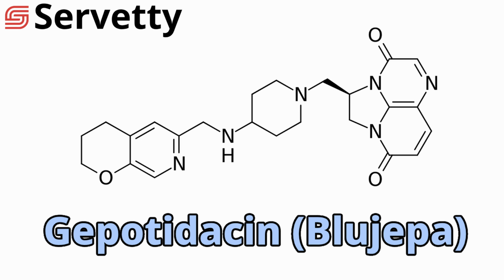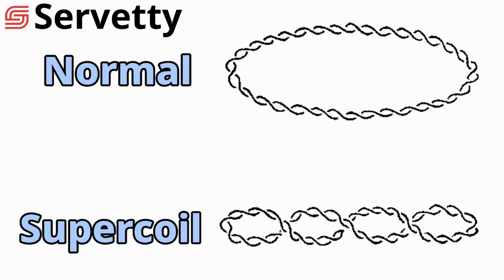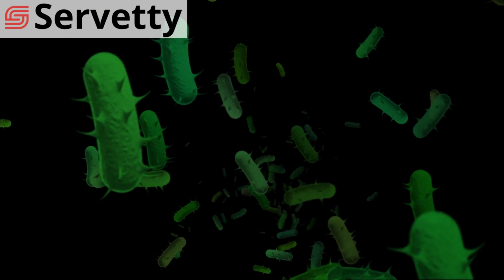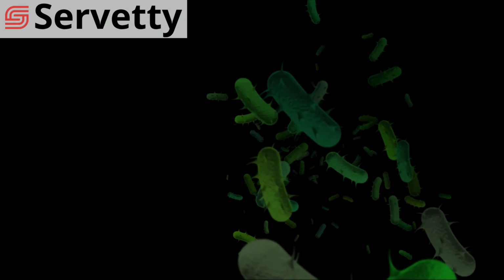Gepotidacin (Blujepa): The First New Antibiotic for UTIs in 30 years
Today we talk about the newly approved antibiotic Gepotidacin which is the first new antibiotic approved for UTIs in 30 years.

Servetty's software is made for service businesses to help them run more quickly and efficiency.

Servetty's software includes online booking, appointment reminders, surveys, calendar, s task management suite, intra office chat, invoicing, customer notes, metrics and more! It is the perfect way to help run your business quickly and easily with one of the easiest user interfaces available!

Servetty.com